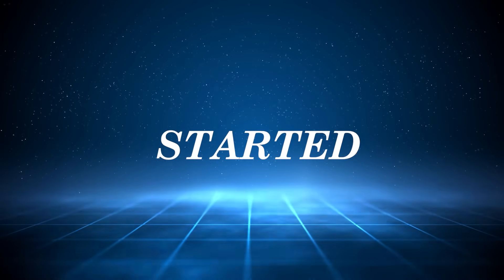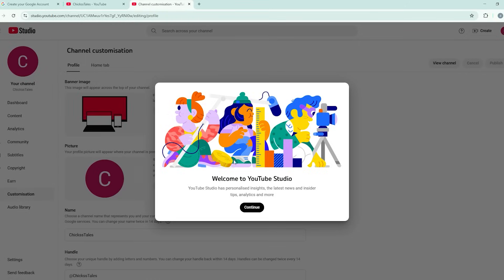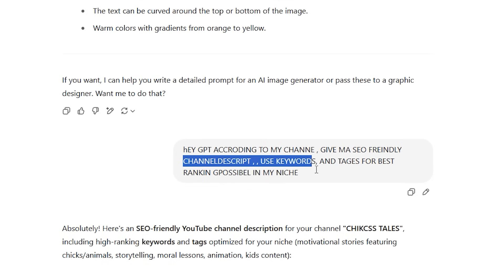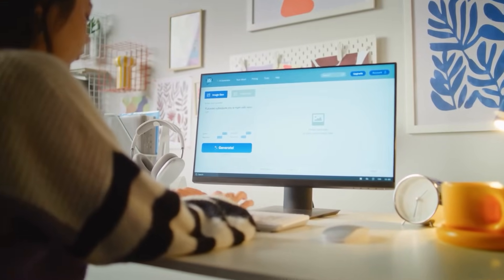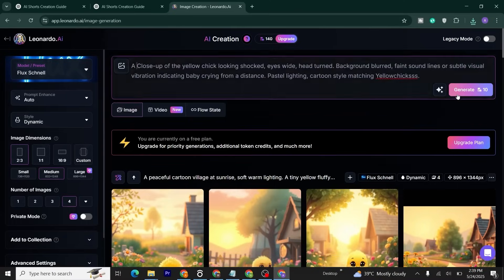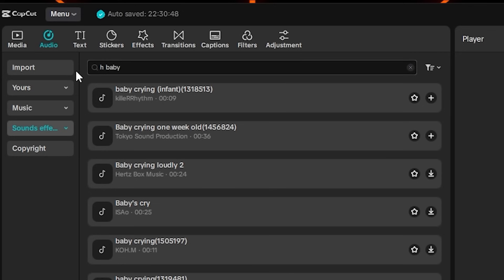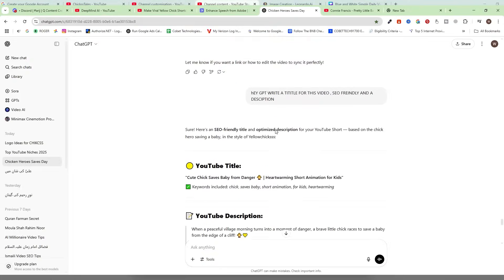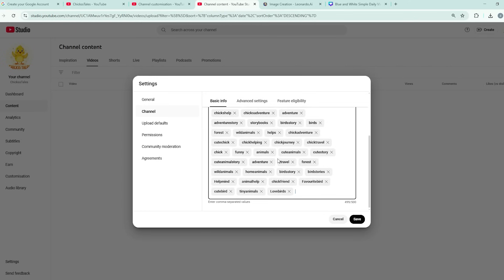Create Your Faceless YouTube Channel Today Using Ai For FREE (CRASH COURSE)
🚀 Start Your Own Faceless YouTube Channel Using AI (Completely FREE) – 2025 Full Course!
In this step-by-step video, you'll learn how to create a YouTube channel without showing your face using AI tools that are 100% free. Perfect for beginners who want to start YouTube in 2025 and grow fast with automation.

In this tutorial, you’ll learn:
✅ How to do niche research using AI
✅ How to analyze competitors
✅ Set up a professional YouTube channel
✅ Design your logo and banner with free tools
✅ Use ChatGPT to write scripts & generate story ideas
✅ Create stunning AI images using Leonardo AI
✅ Convert those images into videos using Hailuo AI
✅ Edit like a pro using CapCut, even on mobile
✅ Master SEO for uploading and ranking videos
✅ BONUS tips and final thoughts to stay ahead in 2025!
🔧 Tools Used in This Video:
00:00 - Introduction
00:42 - Niche Research
01:15 - Analyzing Competitor
02:15 - Creating YouTube Channel
03:00 - Creating Logo
03:45 - Channel Banner
04:54 - Channel Description
05:55 - Editing Videos Without Showing Your Face
07:00 - Step 1 — ChatGPT for Scripts & AI Prompts
08:20 - Step 2 — AI Images via Leonardo AI
09:32 - Step 3 — Images to Video using Hailuo AI
11:12 - Step 4 — Pro Editing with CapCut
11:40 - Step 4.2 — Transitions
12:10 - Step 4.3 — Sound Effects
13:23 - Step 4.4 — BONUS (BGM)
13:37 - Step 4.5 — Final Result
14:00 - Uploading with SEO
15:10 - Conclusion
15:40 - BONUS
16:40 - Outro

youtube full course
youtube seo tutorial
youtube seo
youtube course
youtube automation

IGNORE

Faceless YouTube Channel 2025
How to start a faceless YouTube channel
Faceless YouTube automation
AI YouTube channel tutorial
Make money on YouTube without showing face
YouTube channel without camera 2025
AI tools for YouTube conten
ChatGPT for YouTube
CapCut faceless video editin
Hailuo AI video
Leonardo AI image generation
Beginner YouTube channel 2025
Faceless niche YouTube ideas
viral faceless YouTube channel
Passive income from YouTube 2025